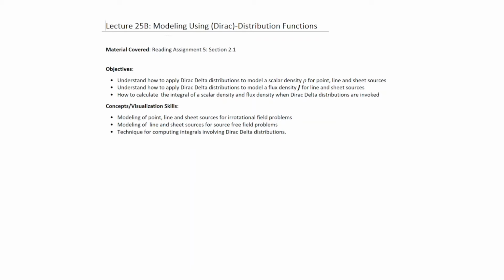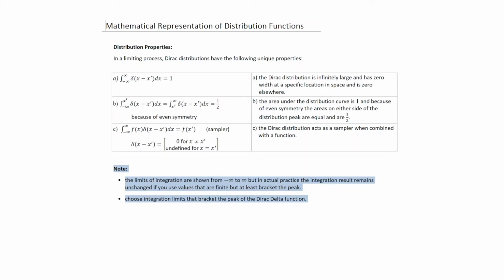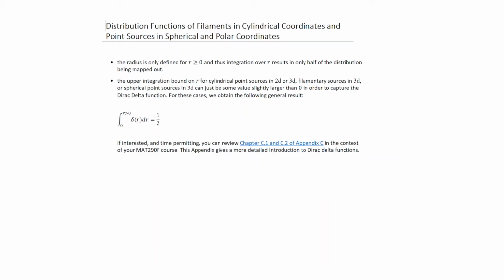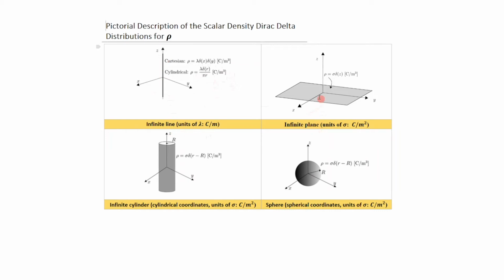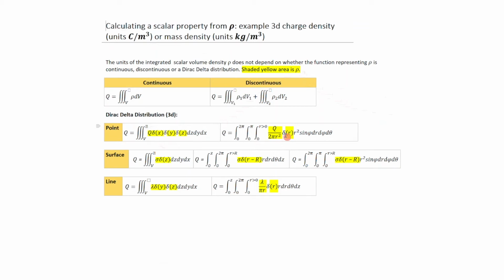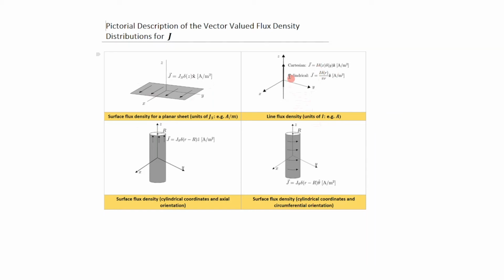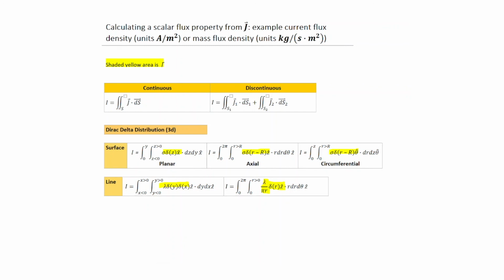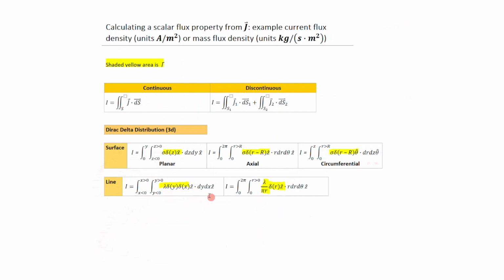MAT291 Lecture 25B